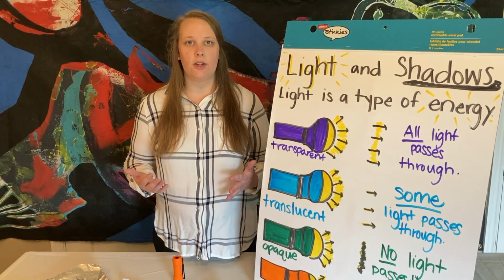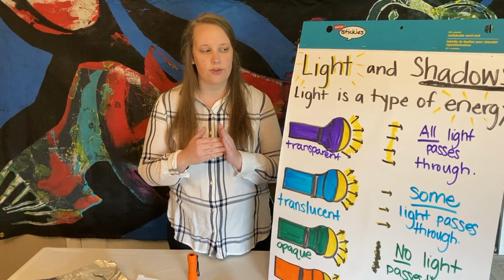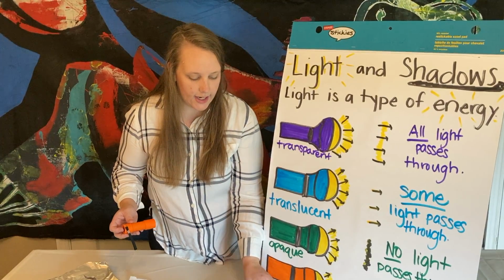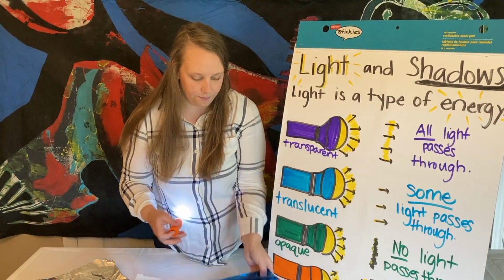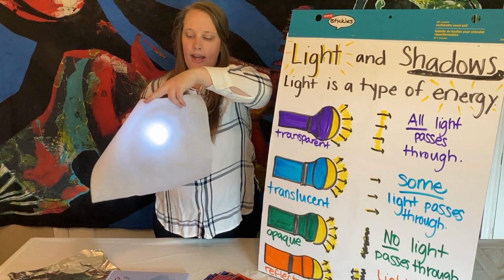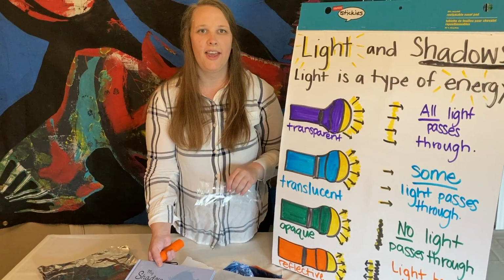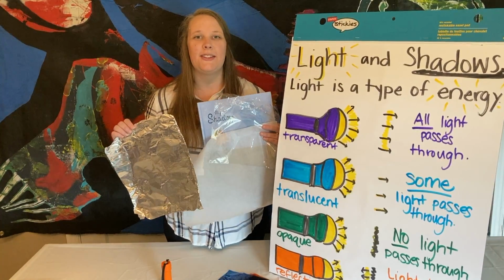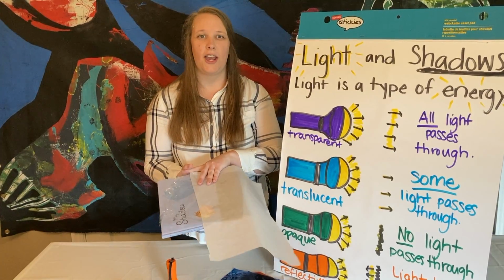Me and My Shadow, Lesson 2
Why can we see through some objects but not others? Explore the opacity of  transparent, translucent, opaque and reflective objects.

Challenge: Go on an opacity hunt! Find and record objects that are transparent, translucent, opaque and reflective.

Special thanks to Boeing for making the Great STEAM Challenge and these videos possible!